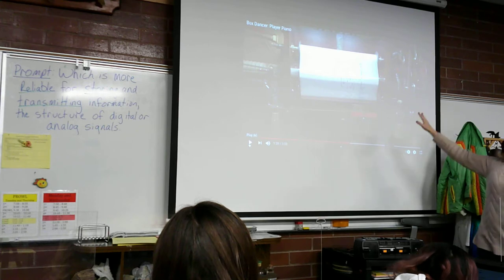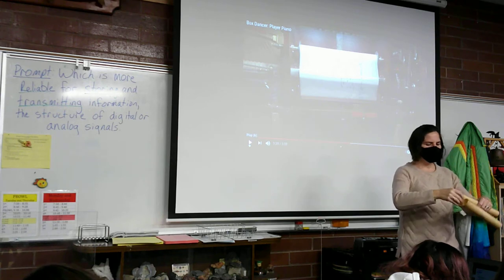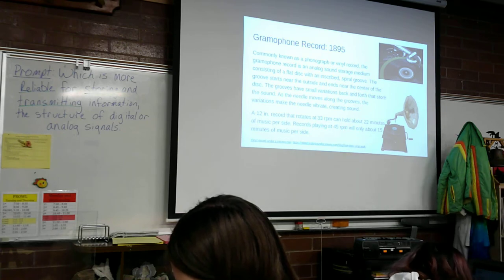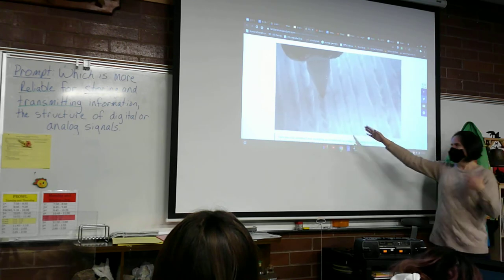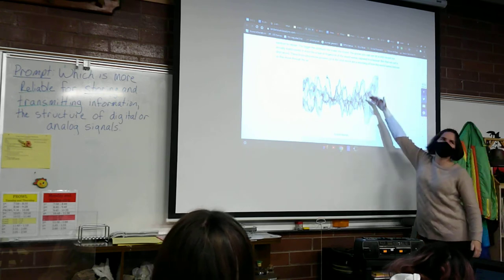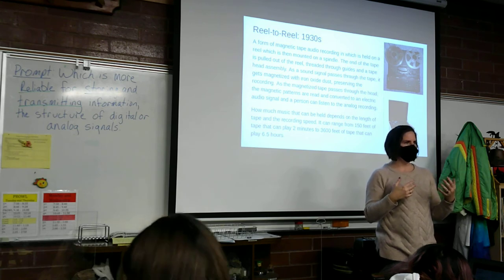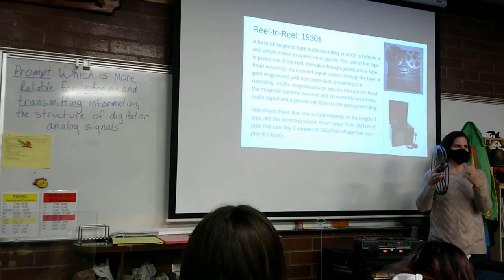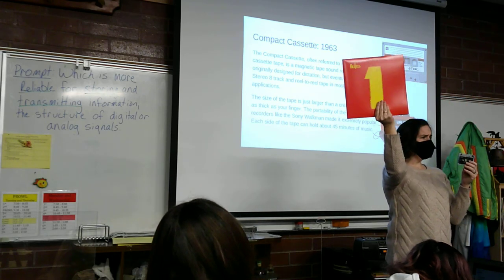Player Piano through Compact cassette